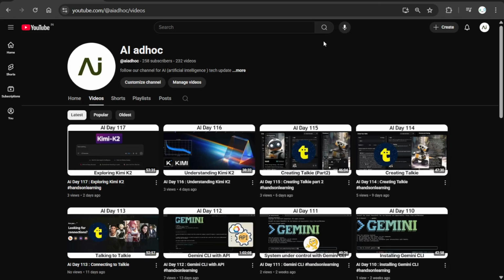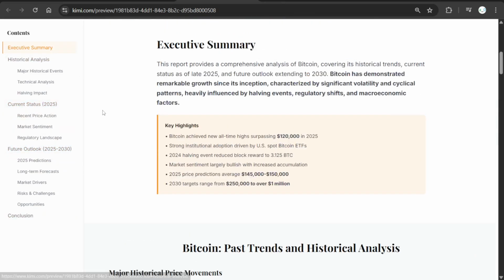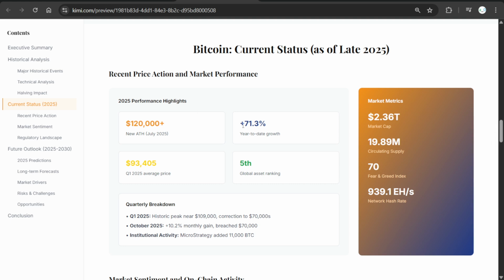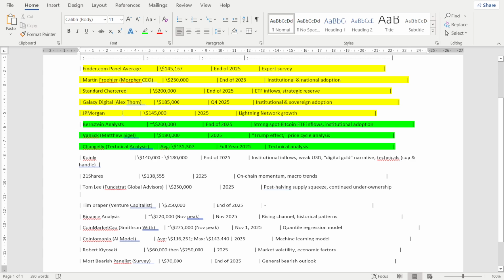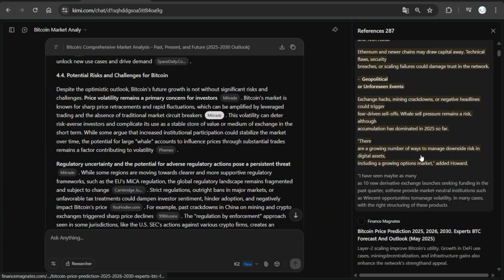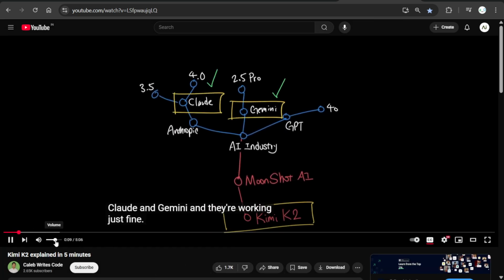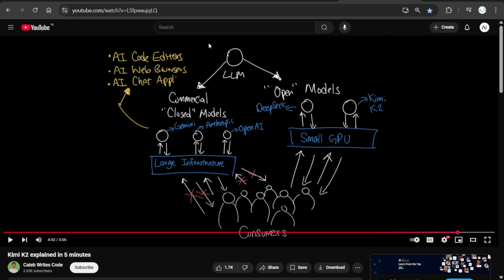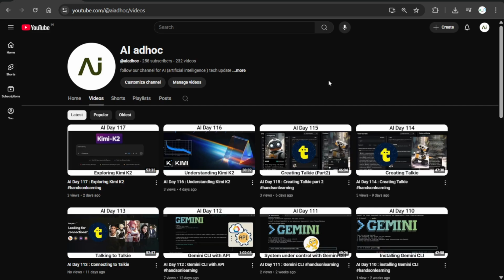AI Day 118 : Exploring Kimi K2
in continuation of exploring kimik2 aimodel today I done